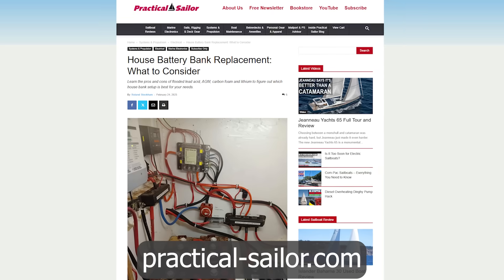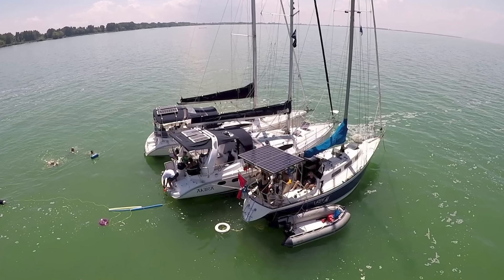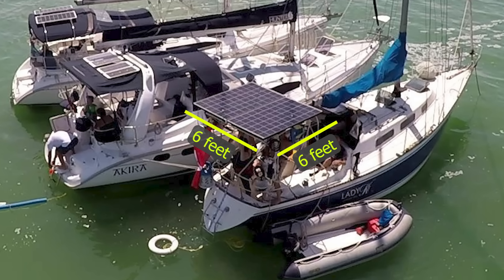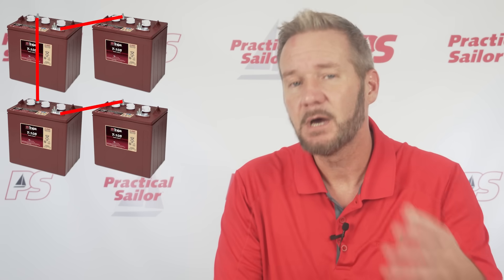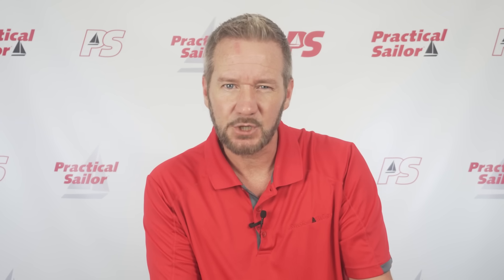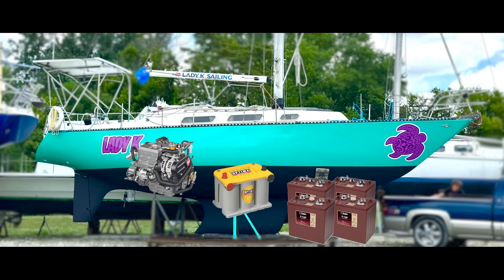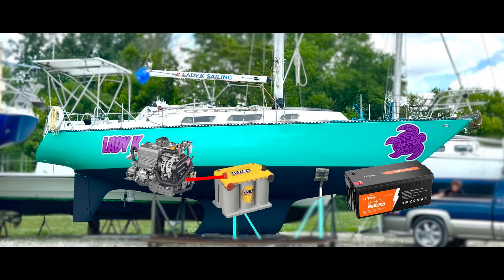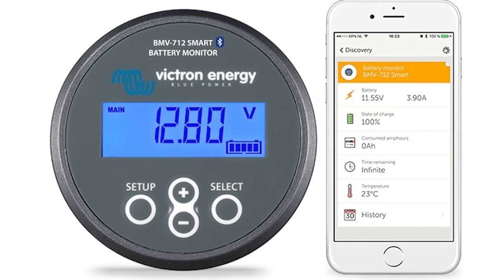Which Batteries Would I Buy TODAY for my SAILBOAT?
What is the best battery for a sailboat? What is the problem with lithium batteries on boats? Is AGM or lithium better for a boat? Today we build a solar and battery system for a 35 foot sailboat with the battery technology available for boats today with the goal of a balance live aboard power system we can use while sailing. We look at lead acid engine batteries, lithium house bank batteries, DC to DC chargers, and solar panel requirements for a typical sailboat.